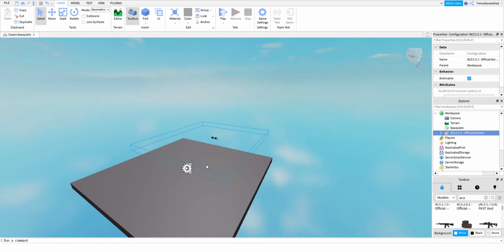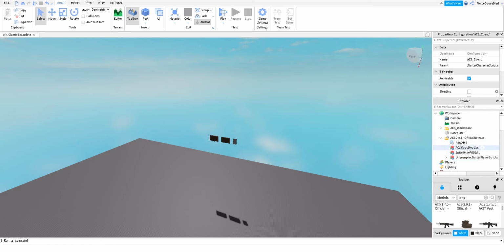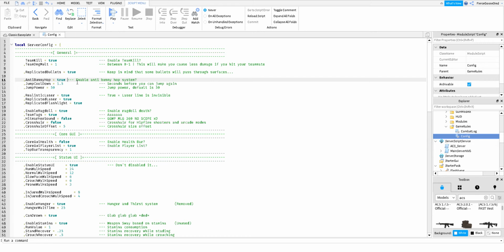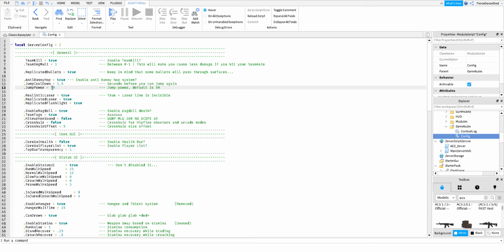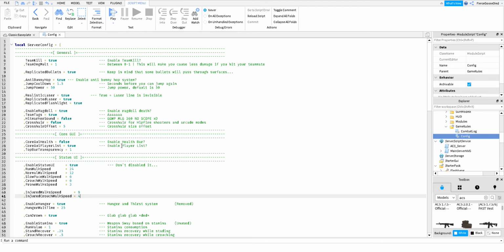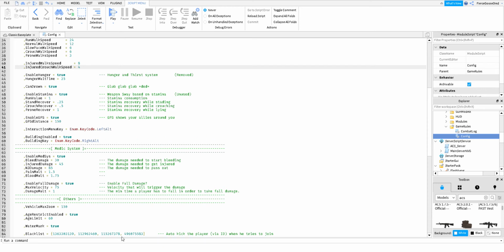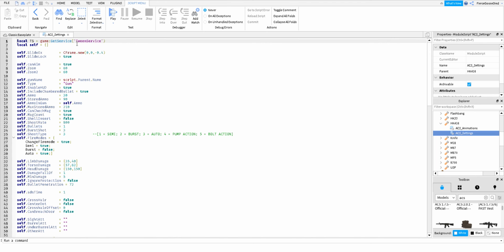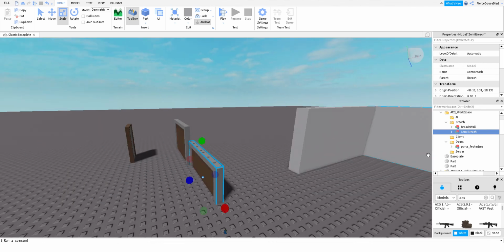Roblox Studio: How To Use ACS